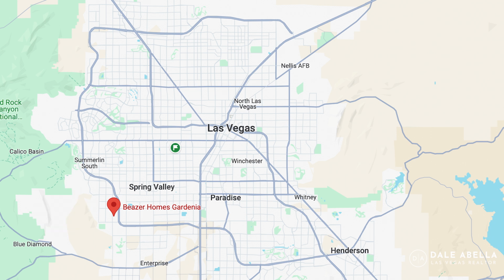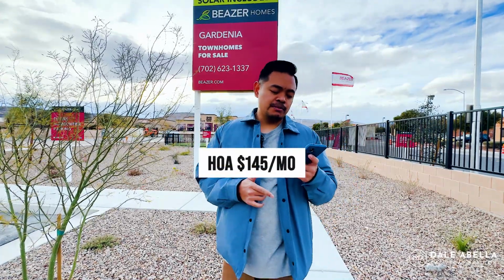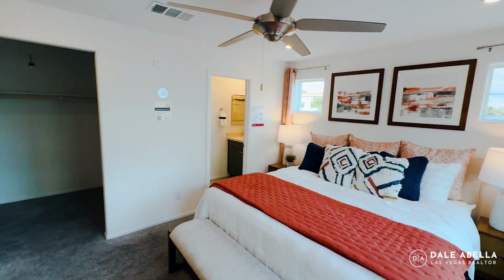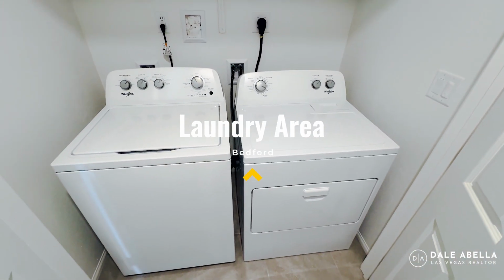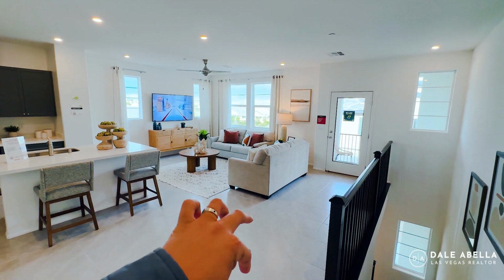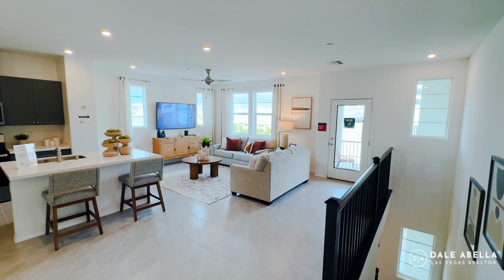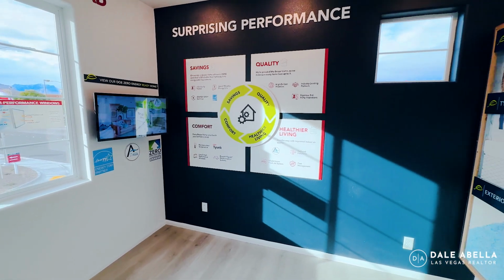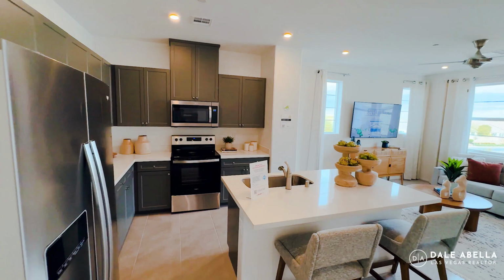Solar Powered Bedford Floor Plan at Gardenia by Beazer Homes in Las Vegas!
Hey everyone, Dale Abella with EXP Realty here! Join me for an inside look at the Bedford floor plan model home at Gardenia, a new townhome community by Beazer Homes.

Located off the 215 freeway in Las Vegas, this area offers easy access to shopping, dining, and hospitals. The Bedford is a spacious 2-story, 3 bed, 2 bath home with 1,371 sq. ft. It features a downstairs primary bedroom and upstairs secondary bedrooms.

With solar power, these homes are energy efficient. Beazer builds with quality materials like Tyvek and 2x6 framing. Prices start at $396,990 but with upgrades expect to pay $25-35k more. HOA fees are $145/month. Homes are move-in ready so you can expect a quick 2-4 month closing!
If you’re looking for a townhome with a downstairs primary bedroom, the Bedford is a great option to call home or house hack!

Reach out if you have any questions about new construction in Las Vegas. I'm happy to tour models with you!
3 Bedroom
2 Bath Bedford Floor Plan
1,371 Sq. Ft. Townhome with Downstairs Primary Bedroom
Solar Powered New Construction by Beezer Homes
Pricing from $396,990 | Located in Las Vegas, NV